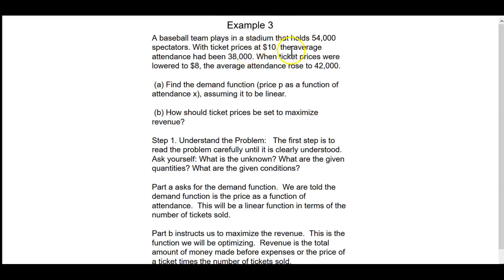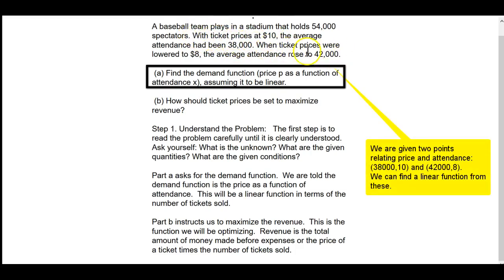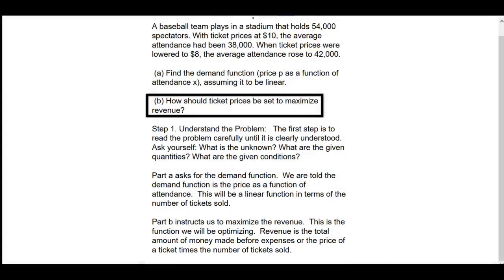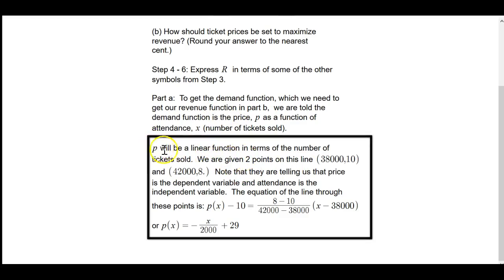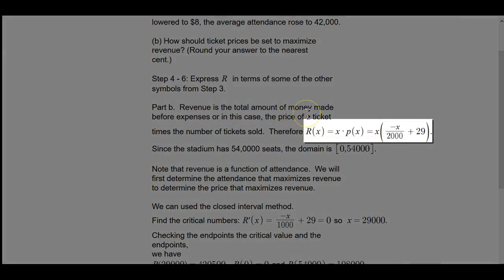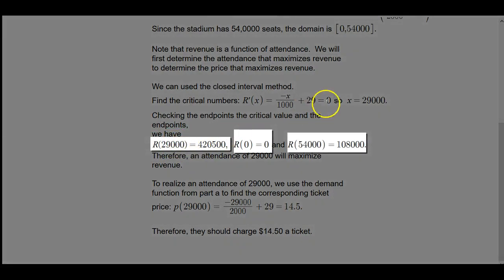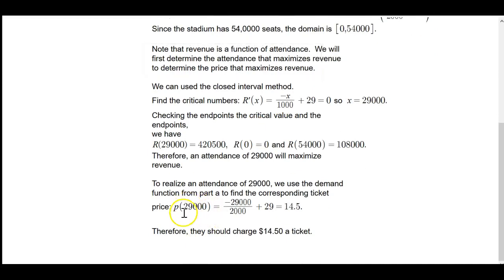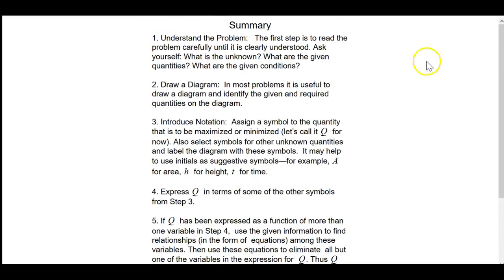4.7 Optimization 3